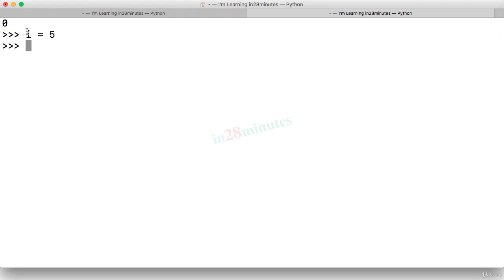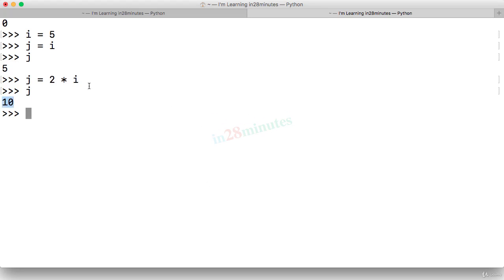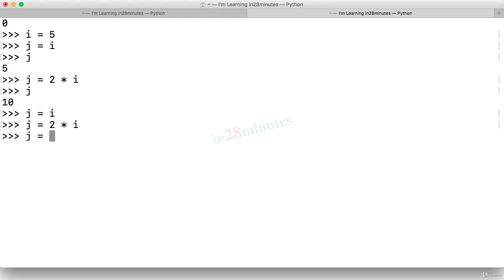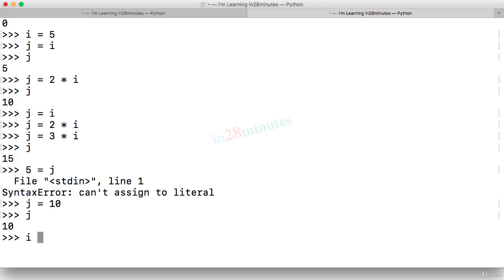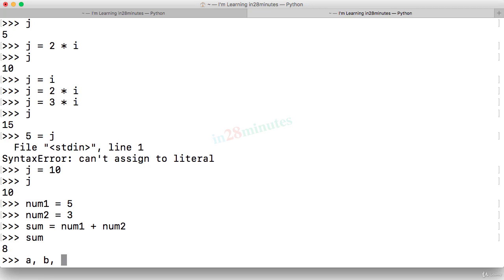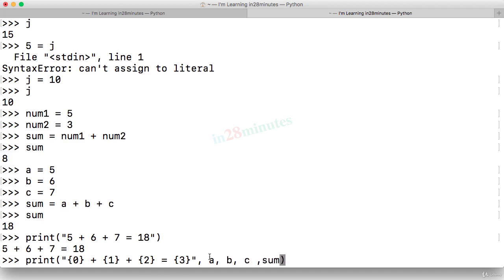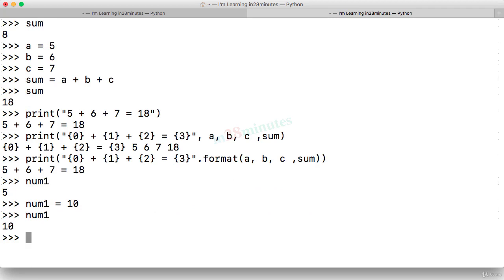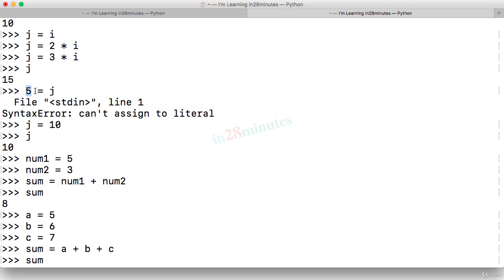(Learn Programming With Python) 16-Step 13-Assignment Statement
Section: 2
Introduction To Python Programming With Multiplication Table
16. Step 13 - Assignment Statement